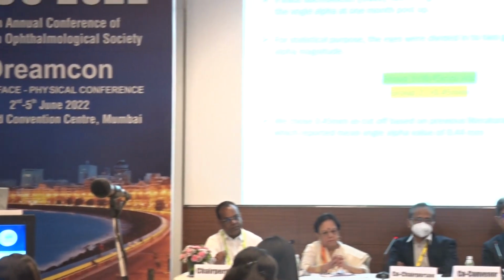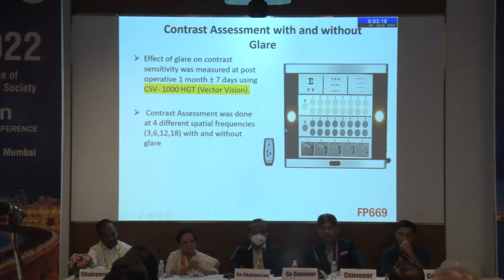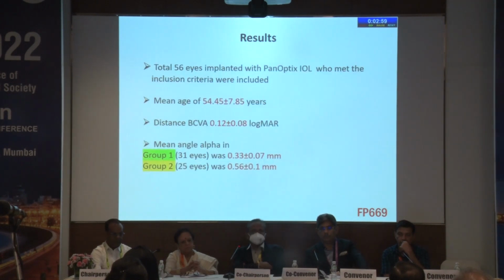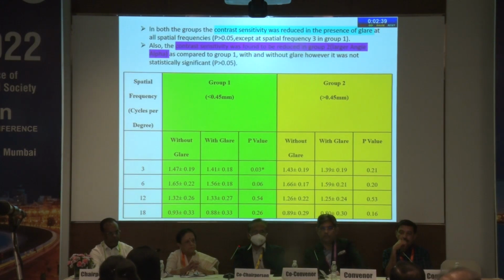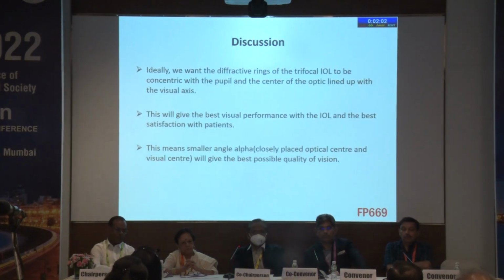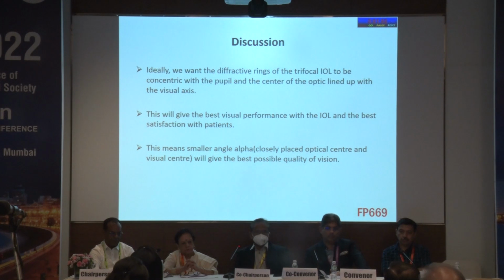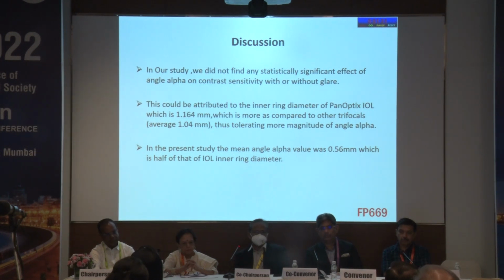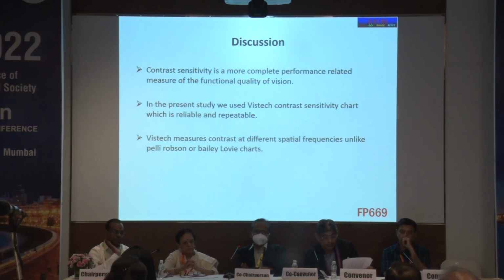AIOC2022 FP669 Cataract II topic Effect of glare on Contrast Sensitivity in eyes with trifocal IOL w